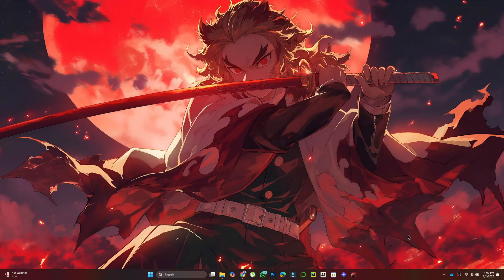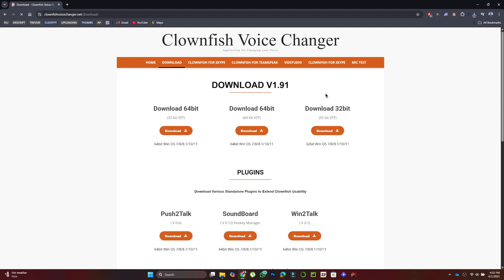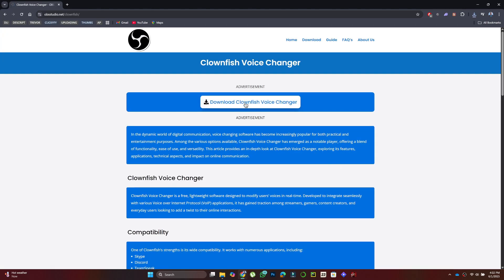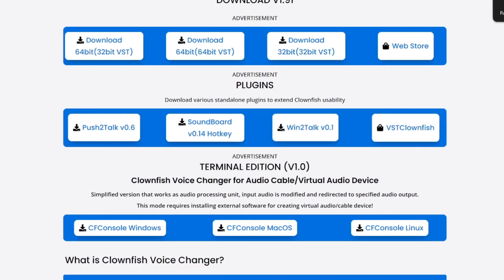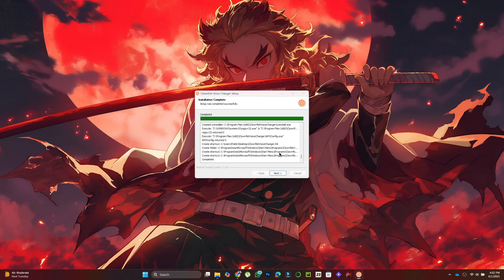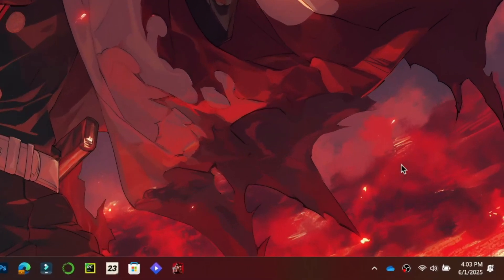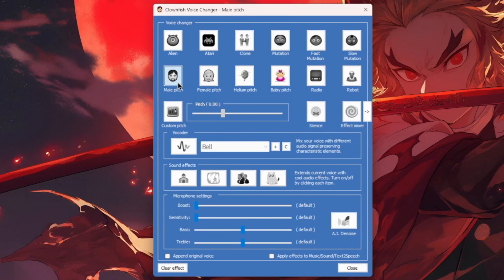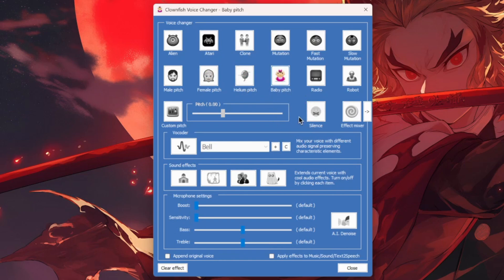How To Use Clownfish Voice Changer - Full Guide (2025)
In this full guide, we’ll show you how to use Clownfish Voice Changer, download the software, set it up, and apply different voice effects on PC.

Whether you’re using Discord, Zoom, or gaming apps, this Clownfish tutorial covers installation, mic settings, and how to test voice filters like Alien, Robot, or Female.

🛠️ In this video you’ll learn:

How to download Clownfish Voice Changer safely

How to install and configure Clownfish on Windows

How to select and customize voice effects

How to use Clownfish with Discord, Skype, and more

Troubleshooting mic or voice issues